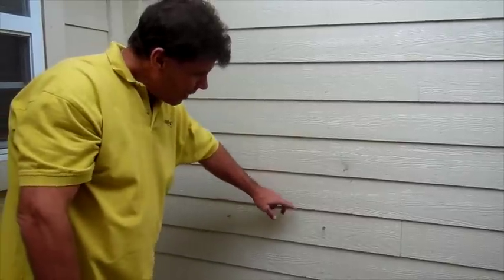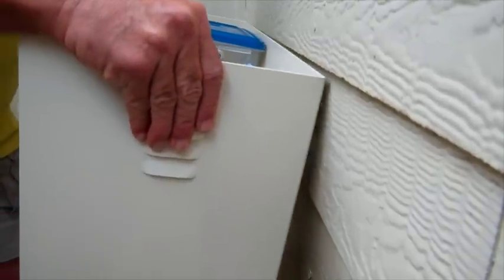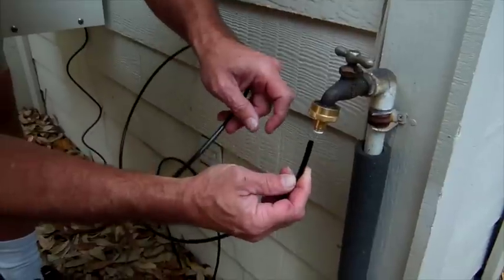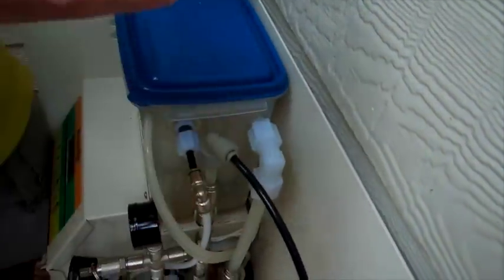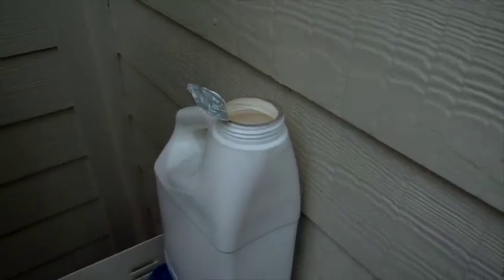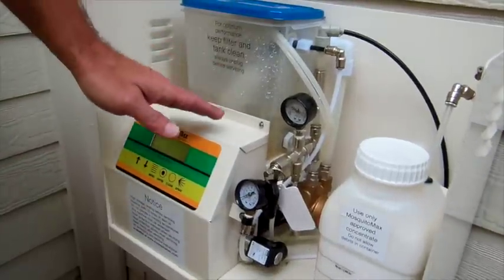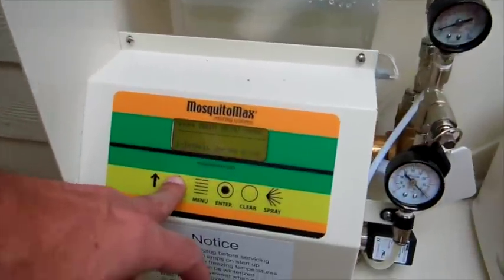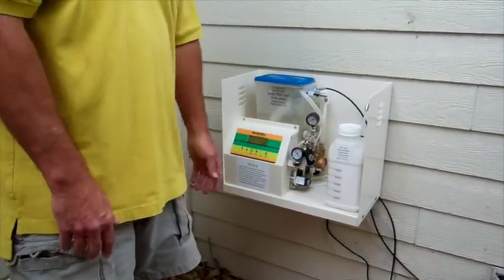How To Install Tankless MosquitoMax Misting System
LEARN ABOUT MOSQUITO MISTING ⤵︎

MosquitoMax Misting Systems
1430 Vanderwilt Ln Ste I